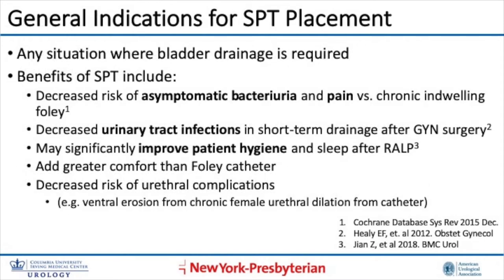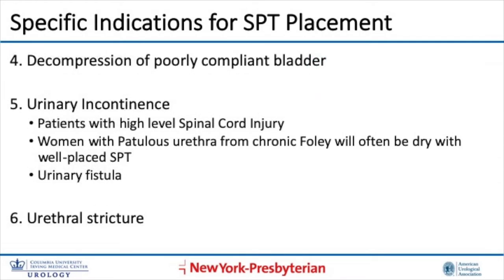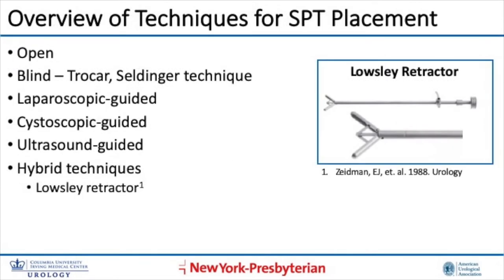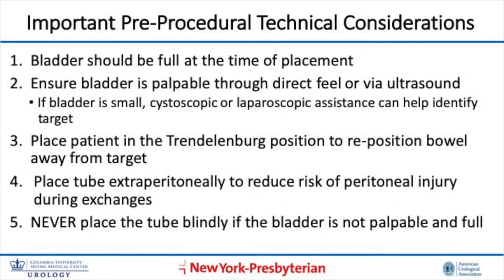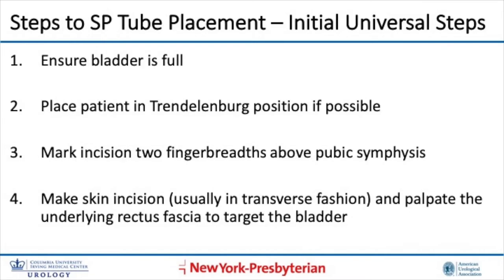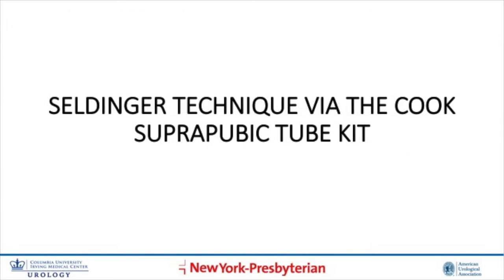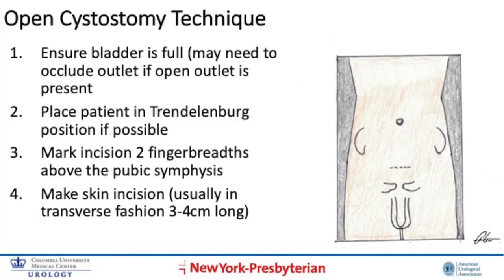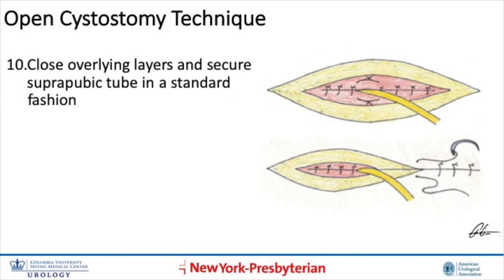Core Videos (2019): Suprapubic Tube Placement